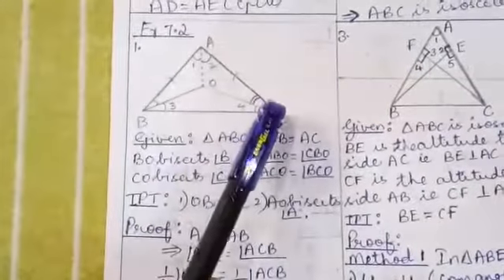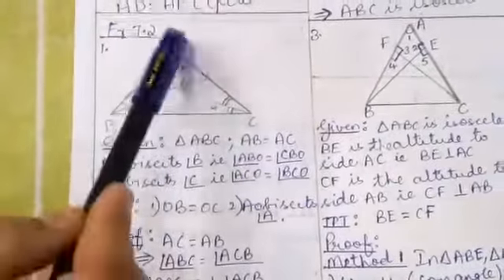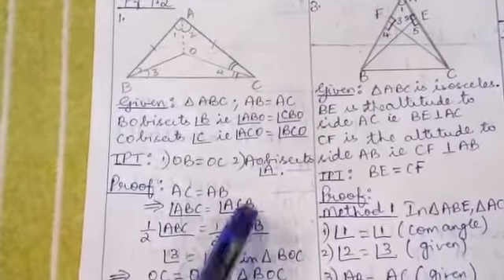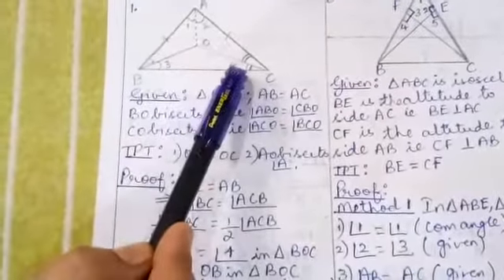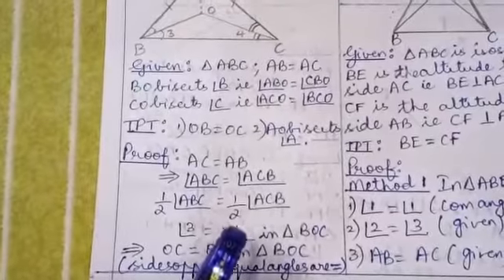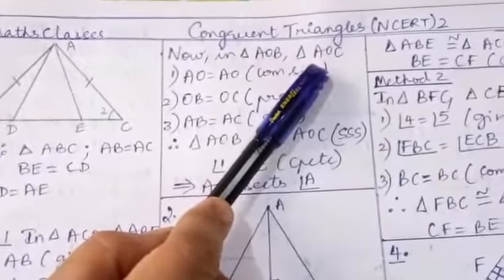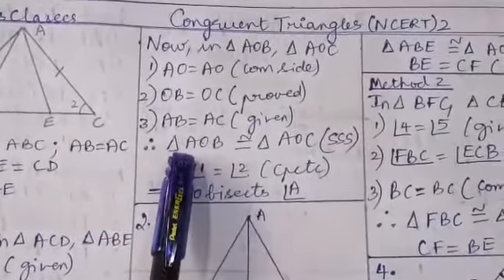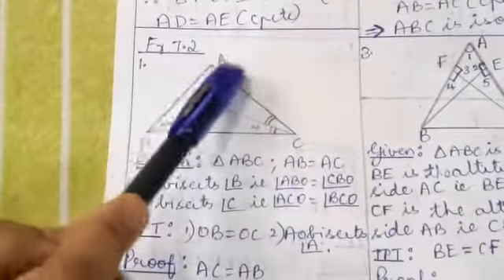CBSE Std 9, Congruent Triangles, NCERT, Ex 7.2, Q1